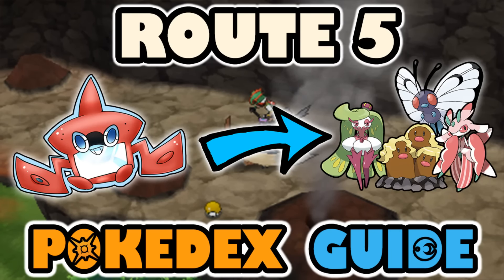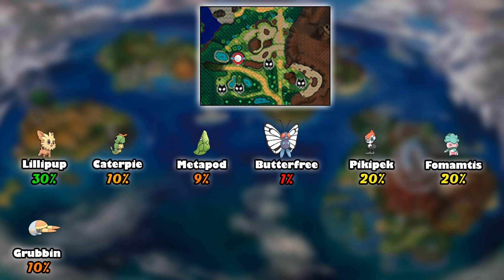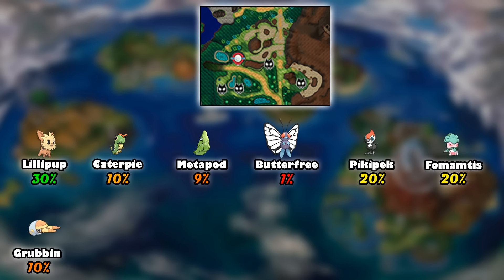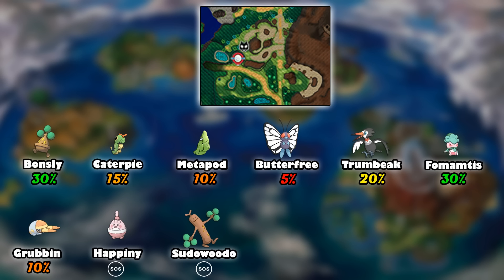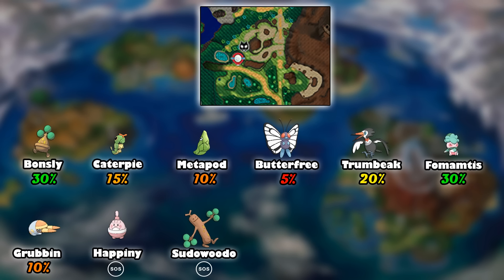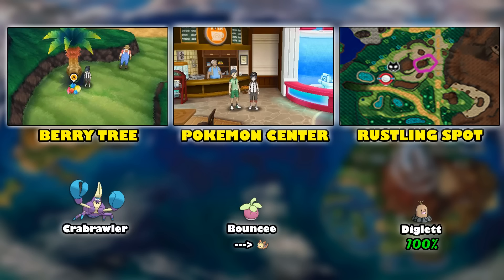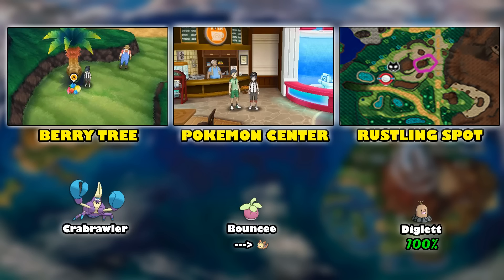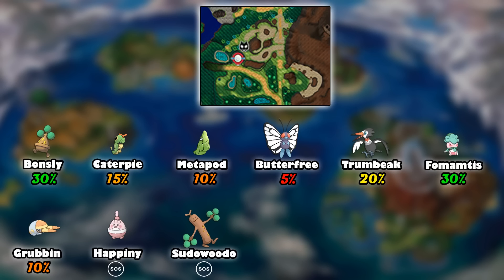ROUTE 5 COMPLETE POKEDEX GUIDE - Pokemon Sun and Moon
All the Pokemon Located On Route 5

PhillyBeatzU Stuff